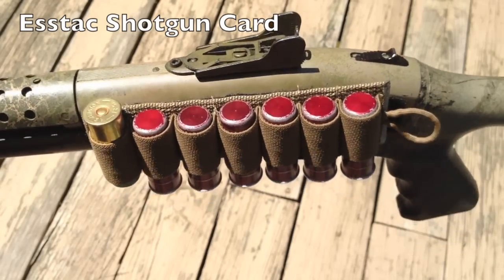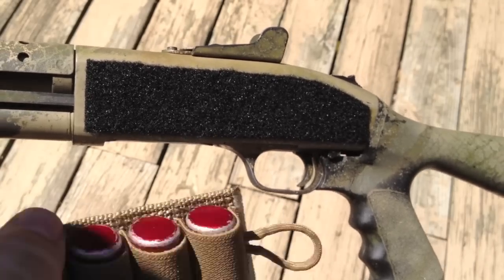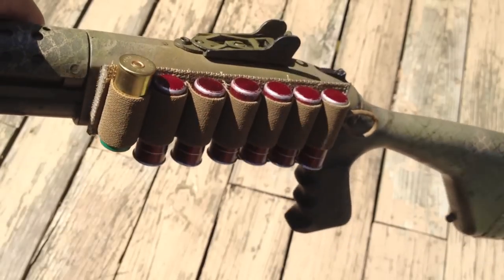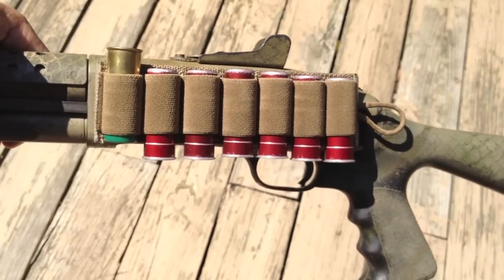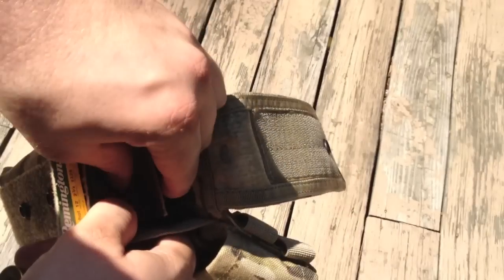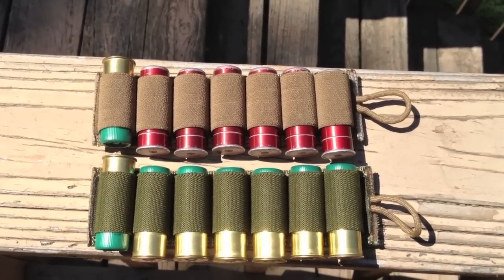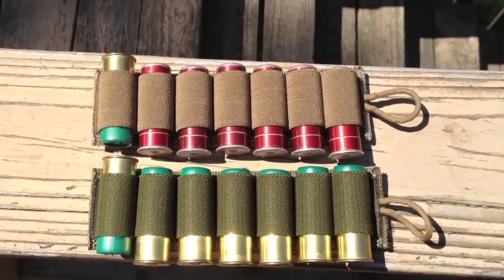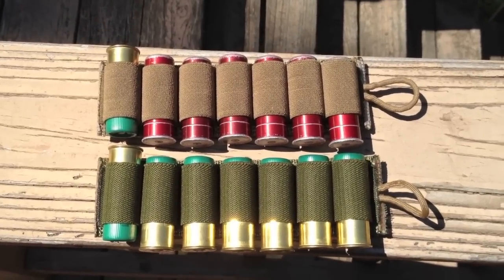Esstac Shotgun Card- Velcro Shell Carrier, from SKD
I love these things.